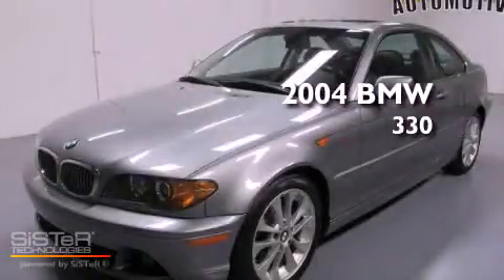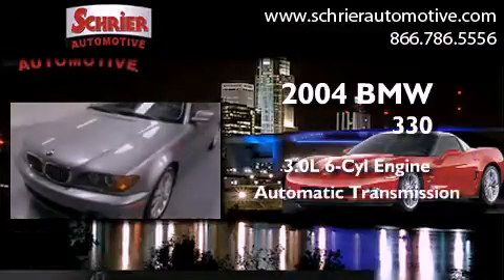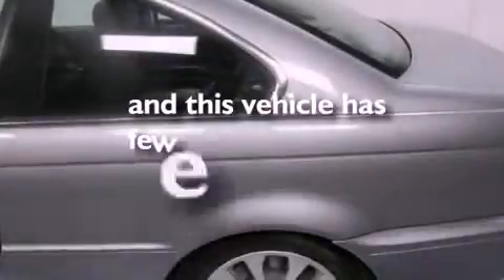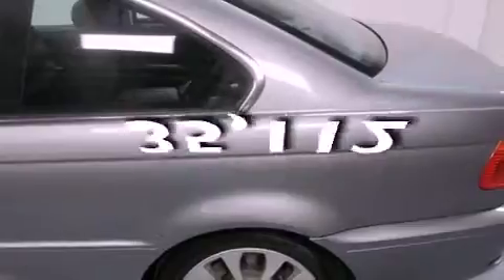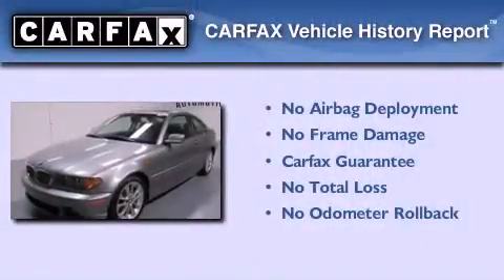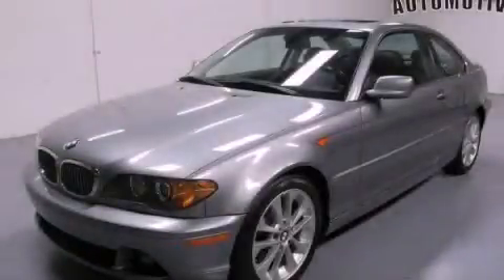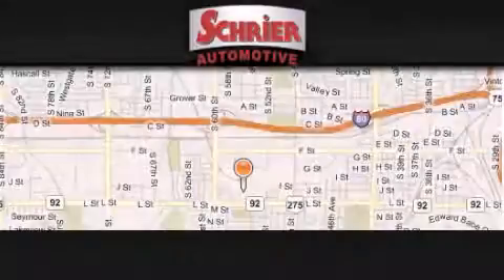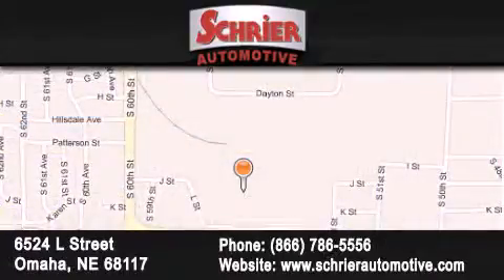Pre-Owned 2004 BMW 330Ci Omaha NE 68117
Year : 2004
 Make : BMW
 Model : 330Ci
 Engine : 3.0L (183) DOHC 24-valve I6 engine
 Trans . : Automatic
 Exterior : Gray
 Miles : 35,112
 Interior : Black
 Stock : L13375